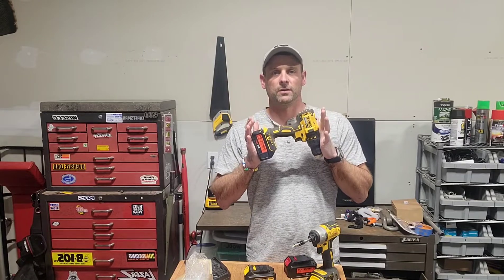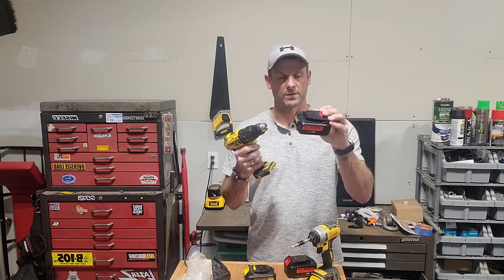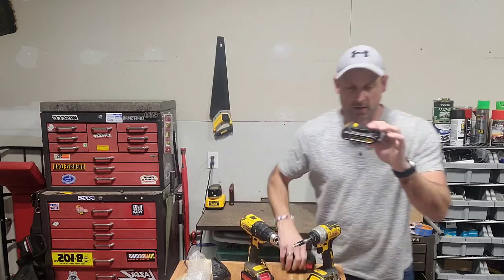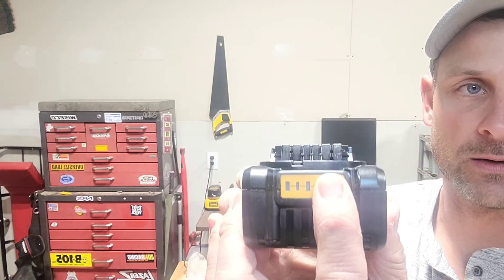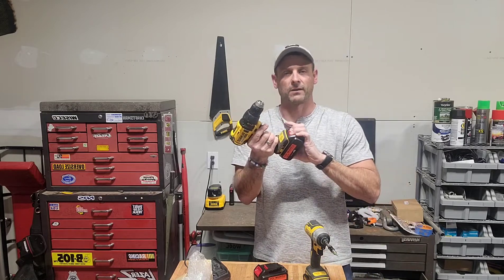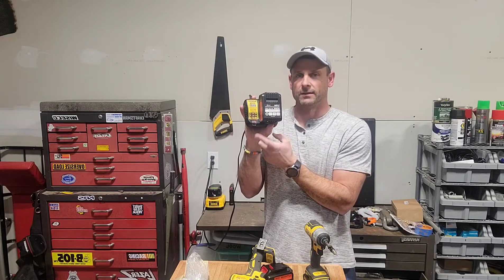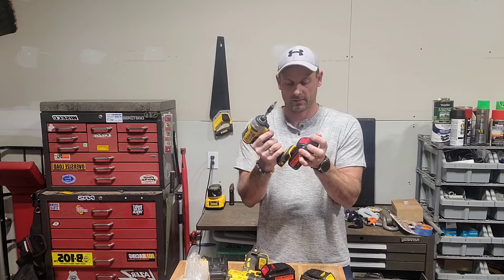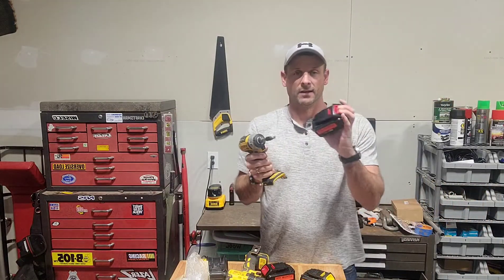Review of 6.0Ah DCB206 DCB205 DCB204 Replacement Battery Compatible with Dewalt 20V Max XR Tools